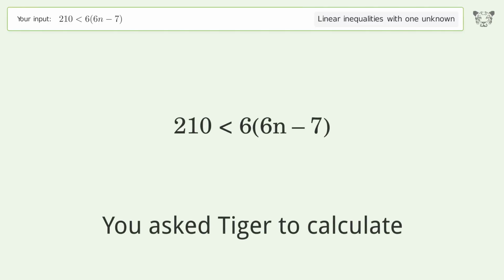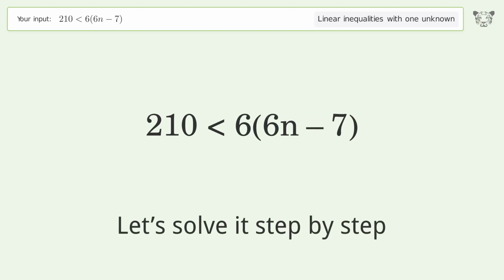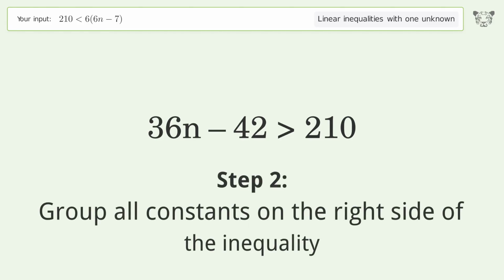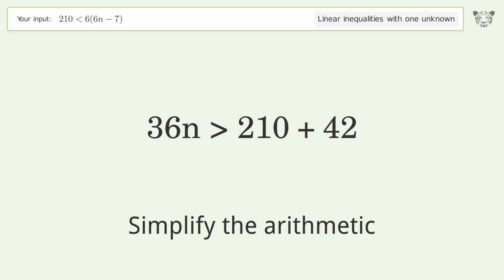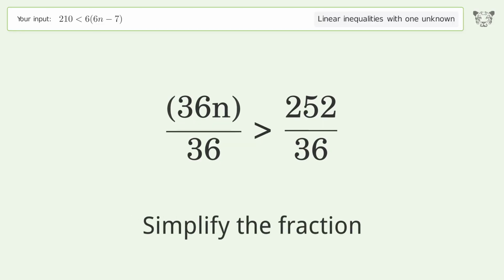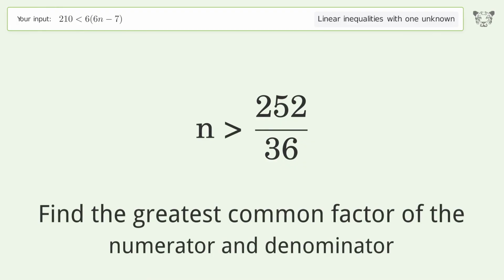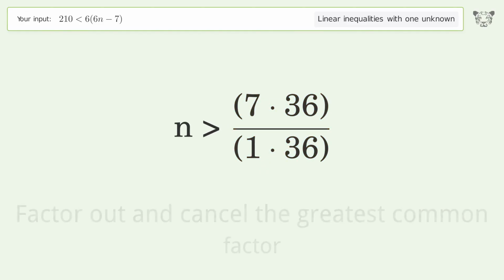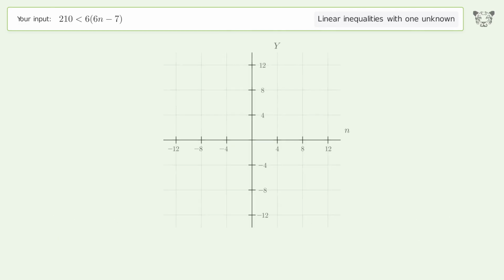210 less than 6(6n-7) - Solve linear inequalities with one unknown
Solve 210 less than 6(6n-7): Tiger Algebra shows you how to solve linear inequality 210 less than 6(6n-7), with clear, step-by-step explanations.